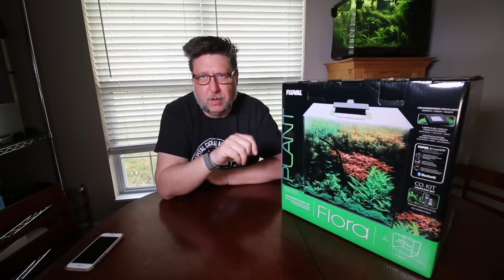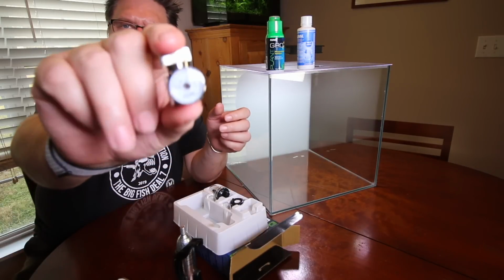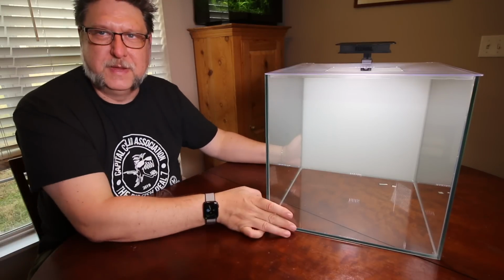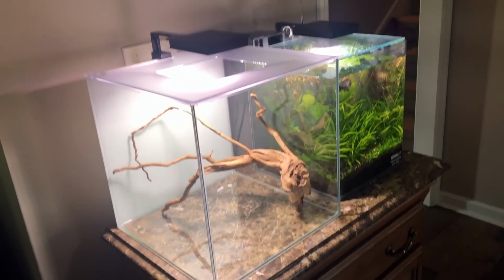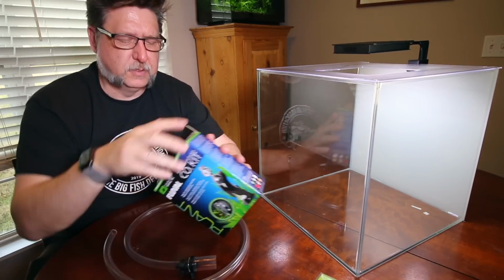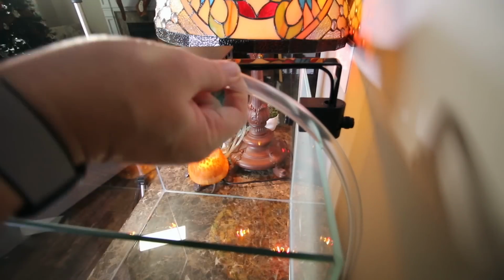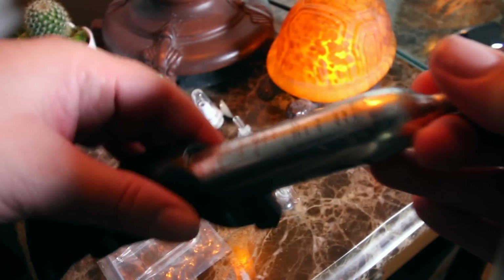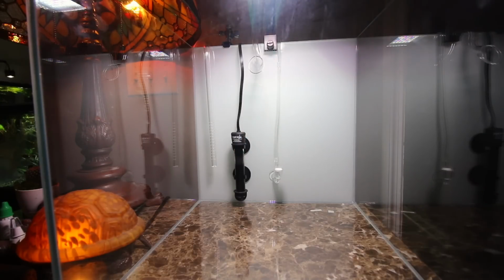Fluval Flora 14.5 gallon Unboxing and Setup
Here is the Fluval Flora. Although I'm not using every part of the kit I'm excited to use it for my latest project. Come back and watch the aquascape next week!

Check it out if you do shop on here it helps me directly. But no pressure if you don’t want it don’t buy it. It’s still a good source for info if you are curious.

Pecktec shirts? Why yes it's a fun way to help out and a cool shirt.
If you buy a shirt I wanna’ see you in it! Send a photo I’ll put you on a video!